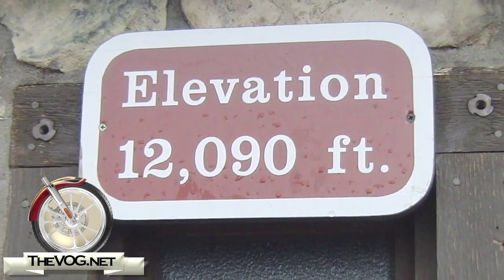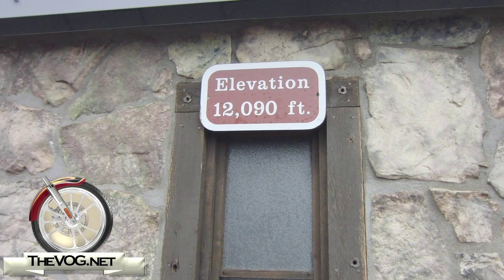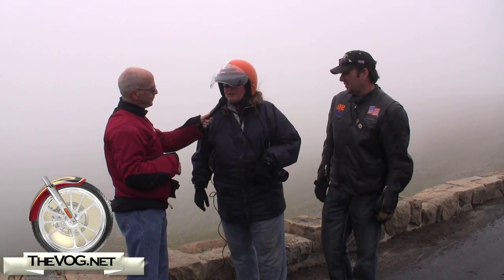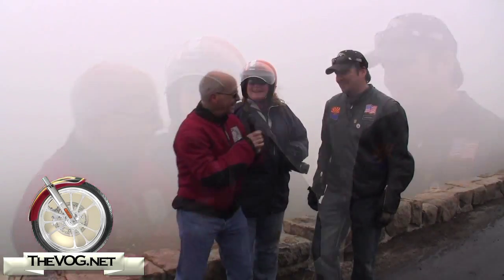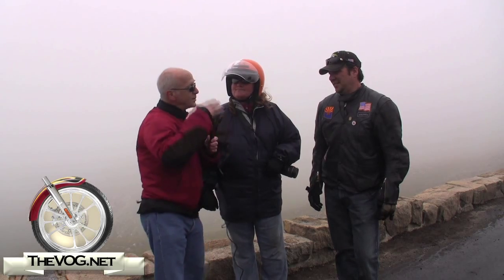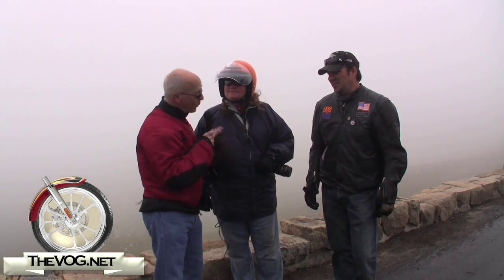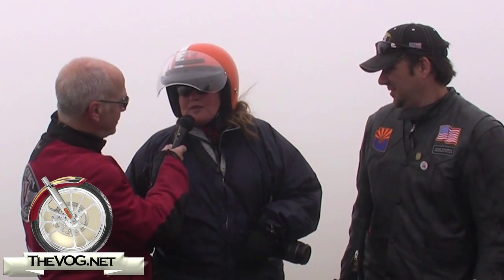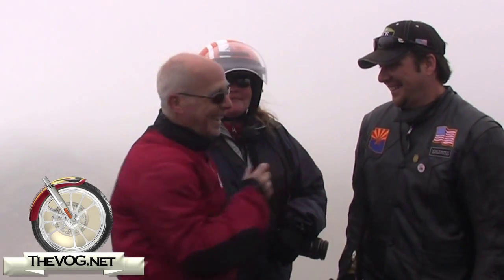Mark & Andy's Great Adventure Through Rocky Mountain National Park, Colorado - Part 2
Here's Part 2 of Mark and Andy's guided tour of Rocky Mountain National Park in Colorado. This part shows us riding from Rainbow Curve and making it to the altitude of 12,090...then back down the mountain to Estes Park, CO. Our tour guide was Deana from Zoot Scoot Scooter Rentals. Mark was riding a Victory Vision Motorcycle and I'm on a 250cc Honda Big Rukus.